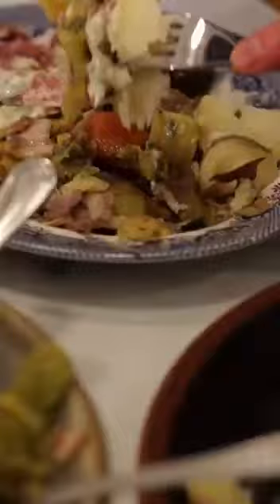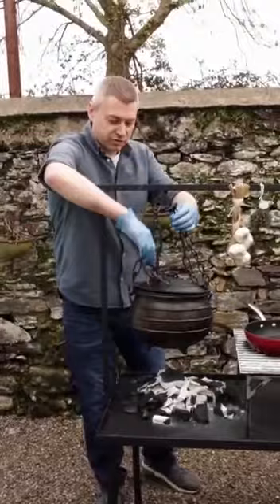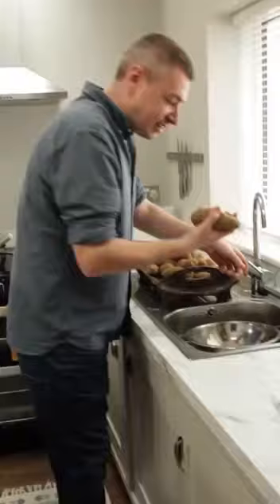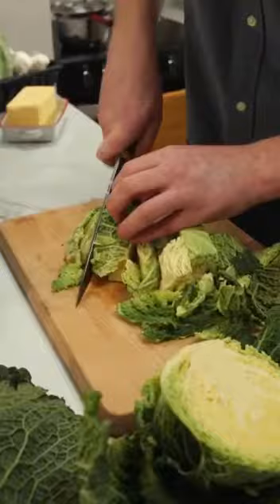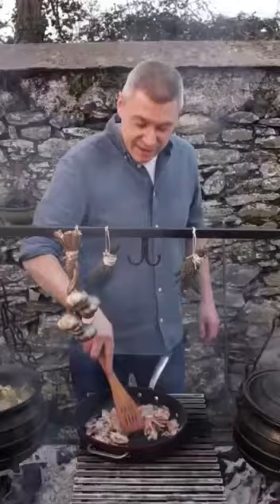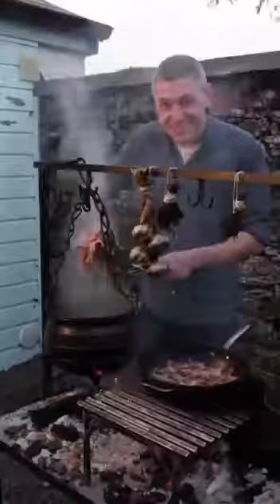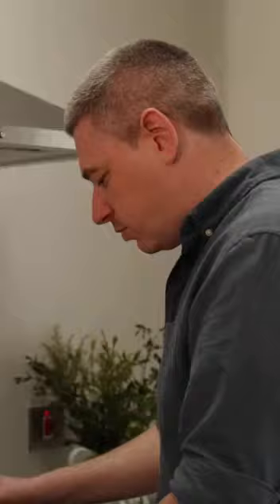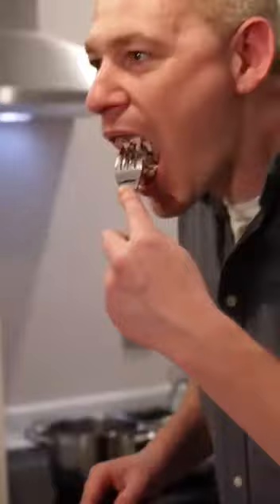Irish Bacon & Cabbage on Jamie Oliver channel for St Patrick’s Day. Thank you Jamie ❤️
Just wanna say thank you so much Jamie Oliver for having my Irish bacon and cabbage on all your channels, to showcase to the world and to all the Irish people in Ireland and abroad, this wonderful dish

This dish is an inspiration for my mother, who used to cook for me when I was a kid, coming home from school smelling the bacon and cabbage, in the kitchen with the turf smoking brought back so many memories for me. So for me to showcase this to everyone around the world and to bring back amazing memories, this is what it's all about with some amazing food.

Ireland has so much to offer in the food scene from beautiful fresh fish to all different cuts of meat, Irish beef some beautiful veg, but for me sometimes going back and cooking and all school dish like bacon and cabbage on Saint Patrick's Day with my twist by cooking it over fire.
Many years ago with the grandparents and great grandparents they all used to cook over fire in their house, so this is one of the reasons I was using these parts that are up to 100 years old and this added such a special feel to when I was cooking the dish

So I just wanna say thank you so much Jamie, love you loads and thank you for all the inspiration throughout my career of being a chef.

Massive love from Ireland and hopefully we get to meet each other soon

Also I would like to say a massive thank you to Kilian Pettit who's been many hours editing of the video and a whole day of cooking with myself, your talent is amazing and you really showcased what Irish bacon and cabbage was in a video to tell the story, I absolutely loved it
Here is a link for Kilian Pettit

Thank you Smokin Soul to build on this amazing fire pit/grill it was on real to cook question, and I can't wait to start cooking tonight again very soon

Big Love
John Relihan

Big Love

JOHN RELIHAN